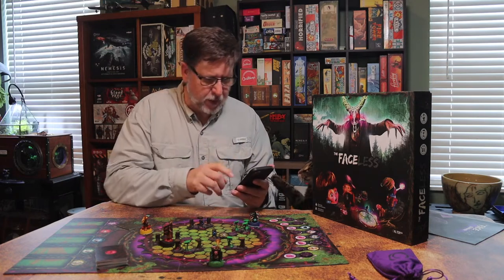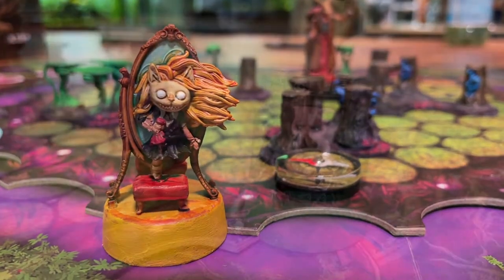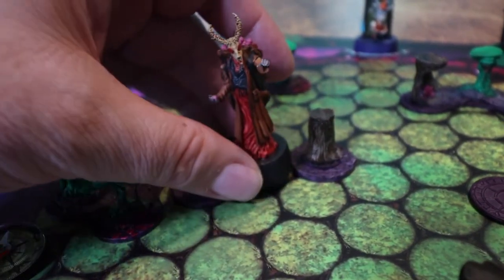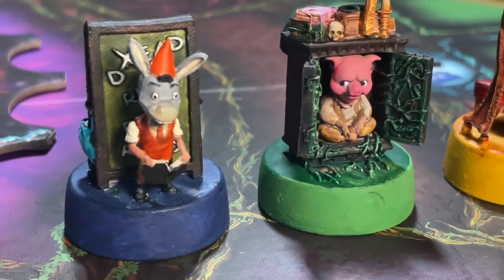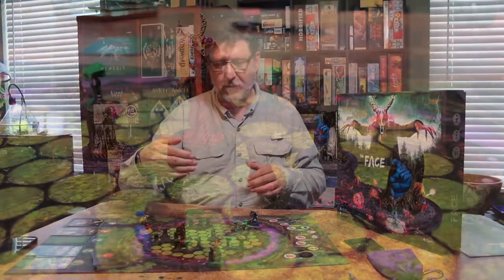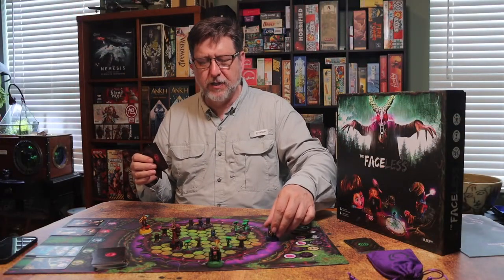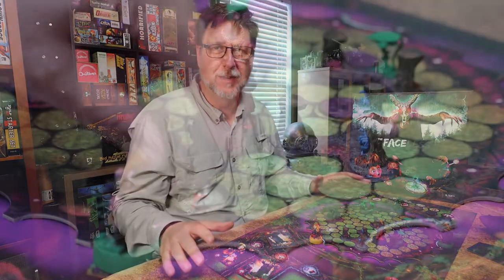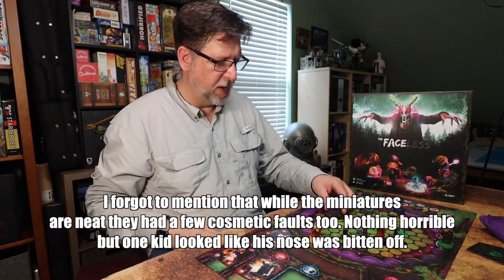The Faceless Board Game Painted Review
A magnetized board game with colorful art and a dark theme. It could have been more finely tuned for sure. But overall after the corrections and with a bit of practice, it's been fun to own and we really enjoy it.